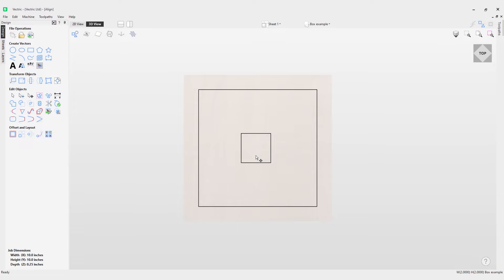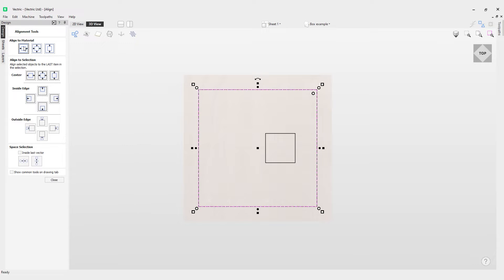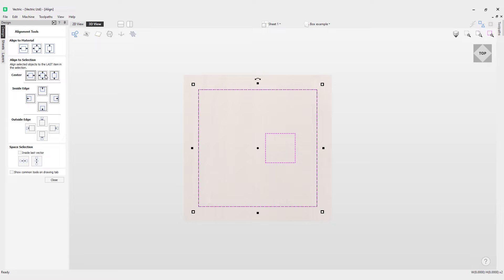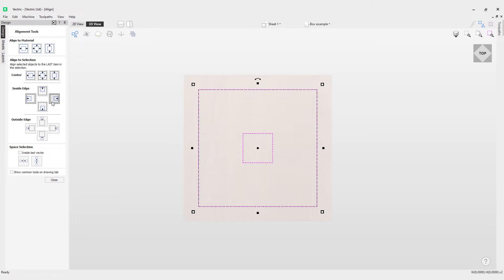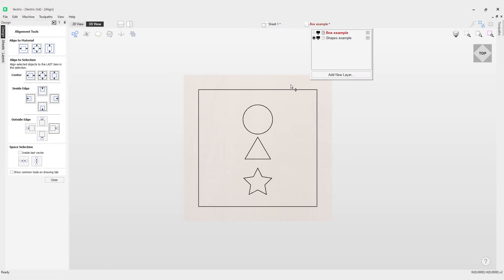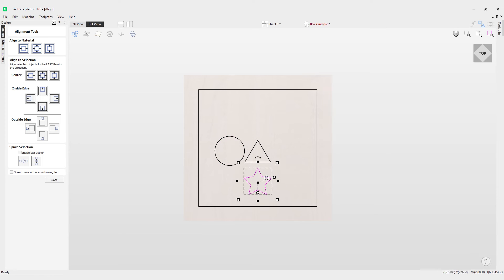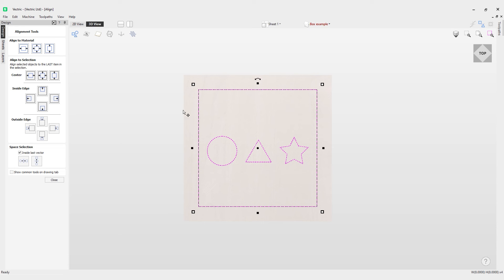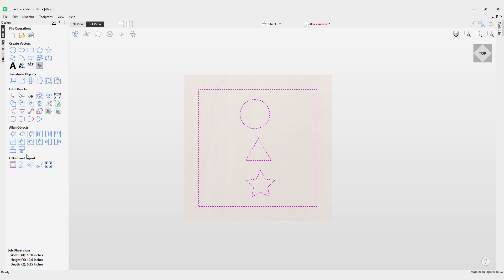How to align objects in Vectric software | Transforming Objects | V12 Tutorials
This video details how to align objects within a worksheet as well as how to align objects in relation to other objects.